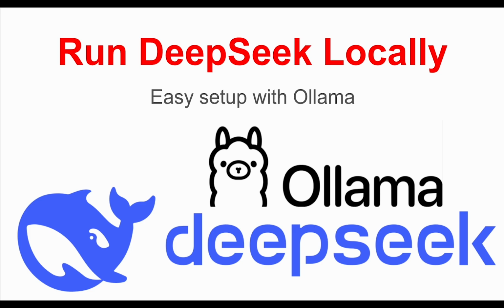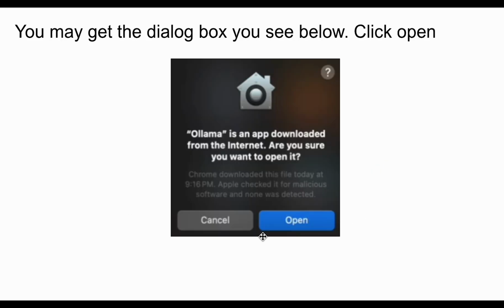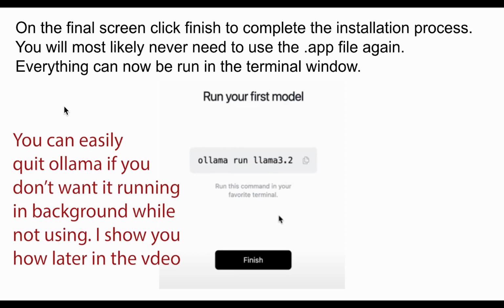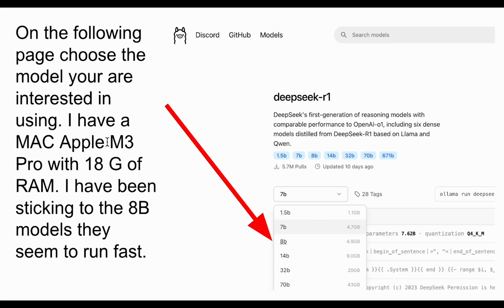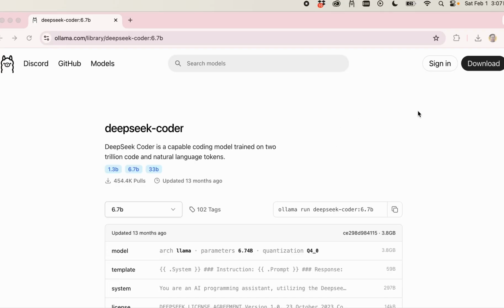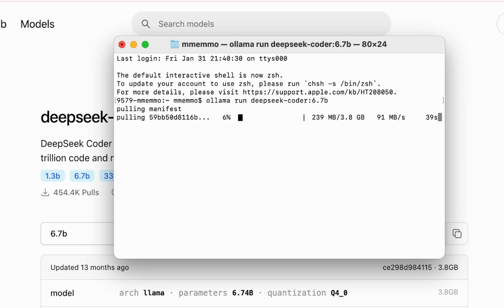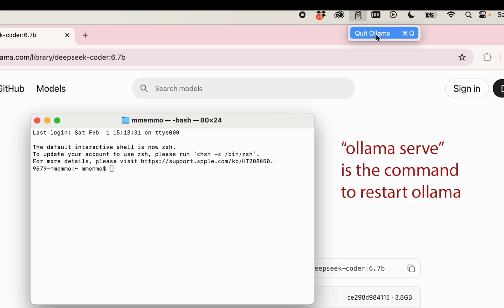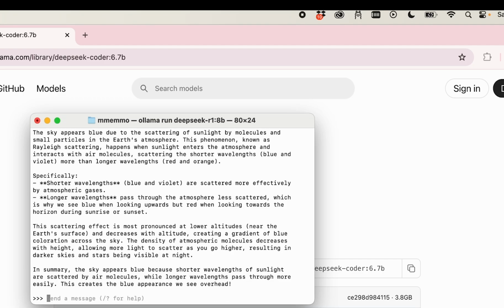How-To Run DeepSeek Locally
DeepSeek is the viral generative AI that is free to use and open sourced. In this tutorial I demonstrate how you are able to run DeepSeek locally on your computer. This allows you to avoid sharing information with DeepSeek. You do not even need to create a login or use an API. We will use Ollama - free software used to run AI models.
Ollama Commands you will use:
ollama serve (starts ollama )
ollama list (lists all previously downloaded models)
ollama run (runs a model) (this will also download the model if you do not have it yet)
ollama stop (stops ollama)
ollama rm (removes a model)